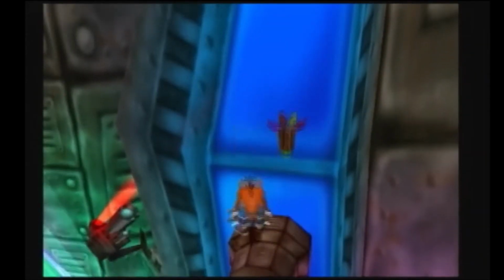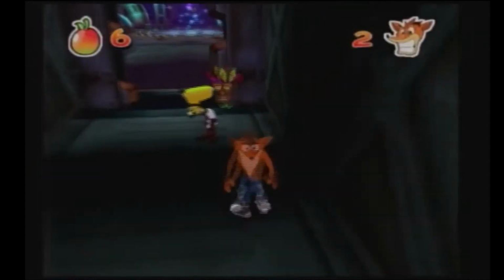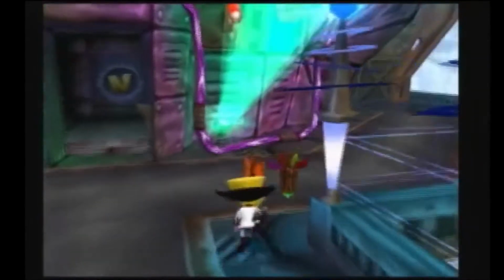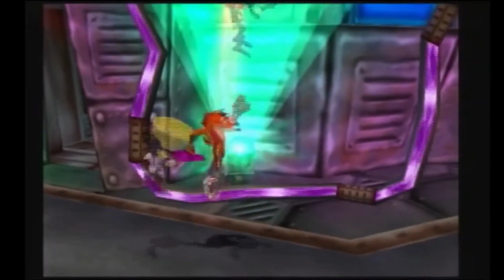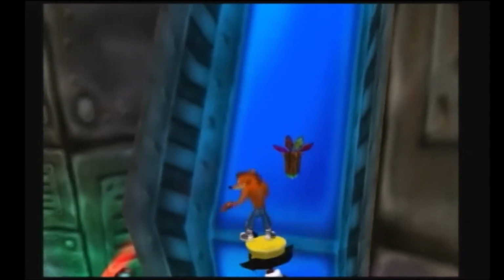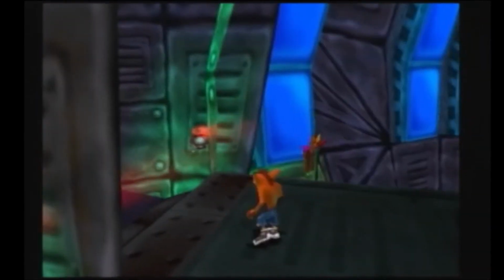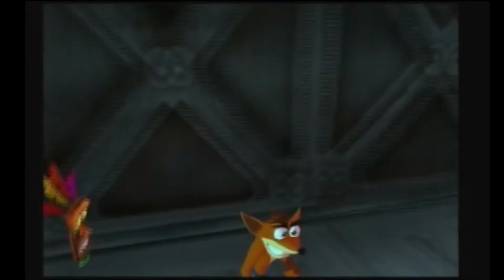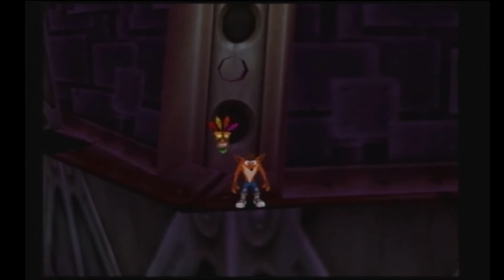Dimension Skip Tutorial (Crash Twinsanity)